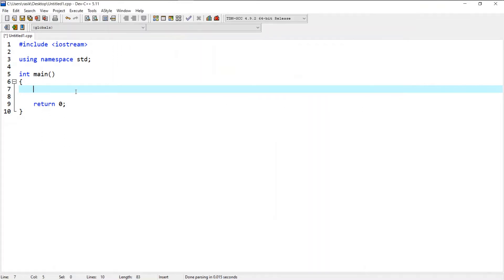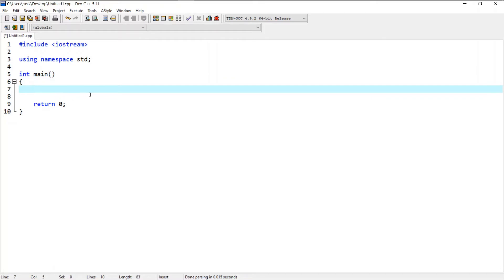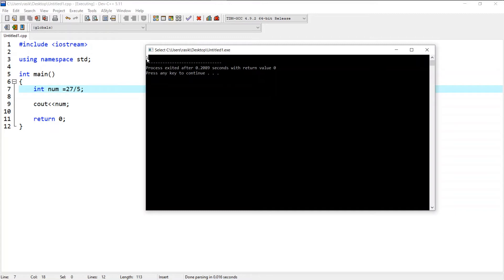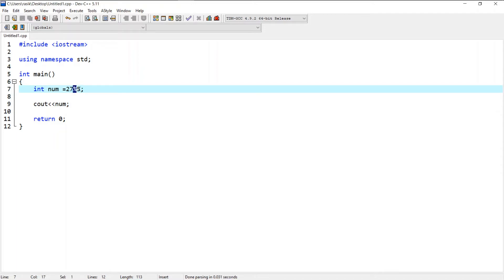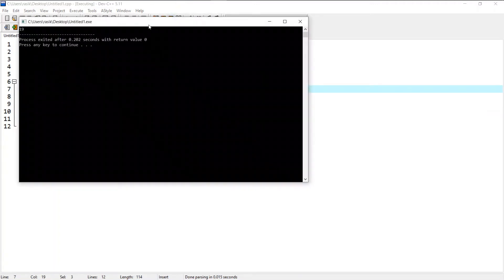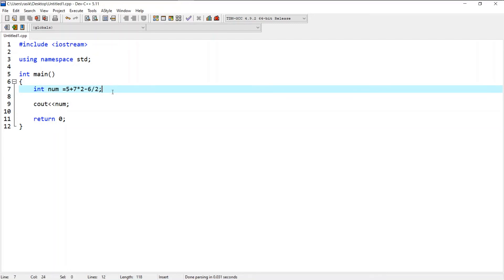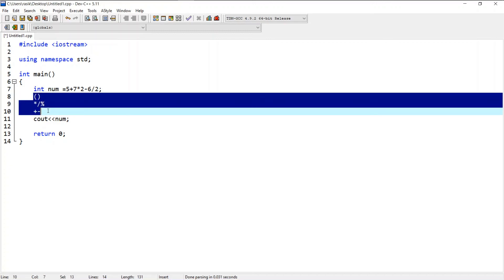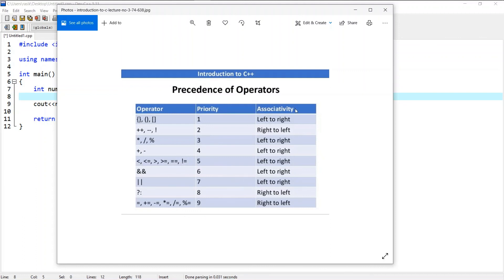c++ programming part4(arithmetic operators)